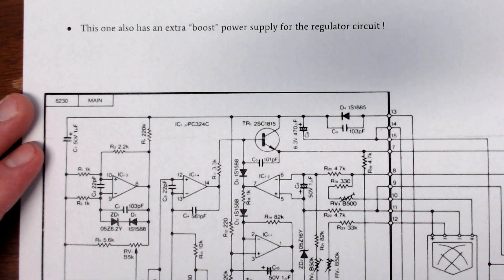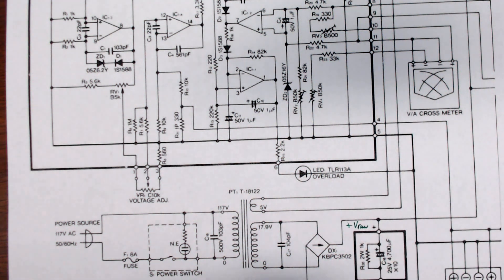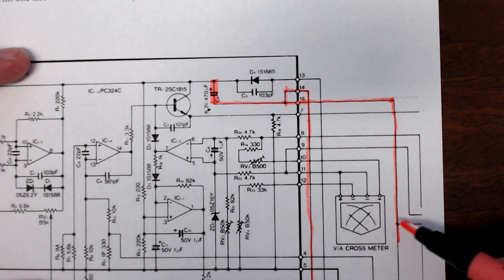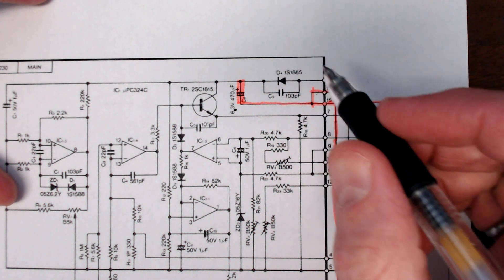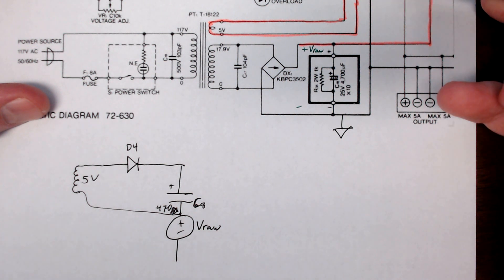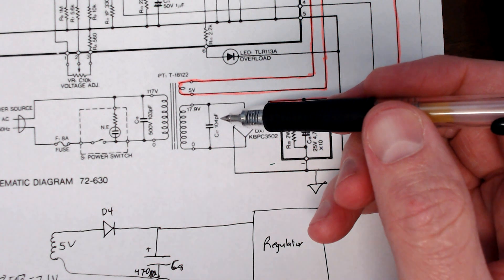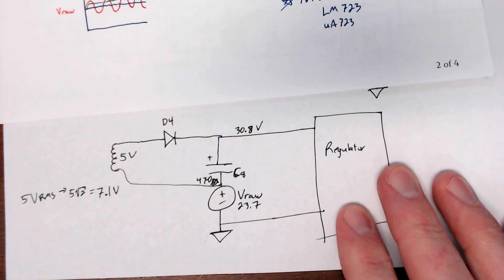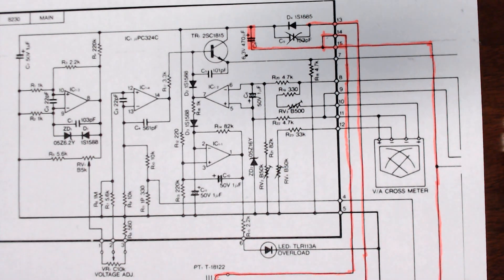Tenma 72 630 power supply, part 2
Another example of using a second secondary winding and a cheap half-wave rectifier to generate a higher voltage to power the regulator circuitry.